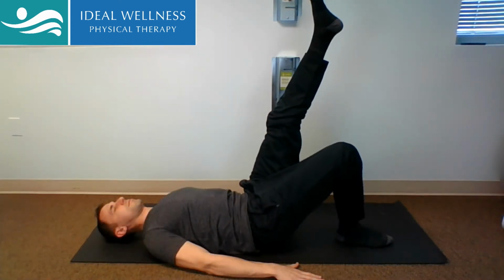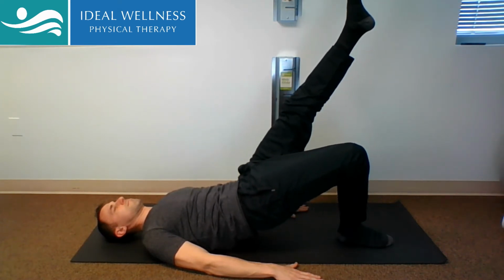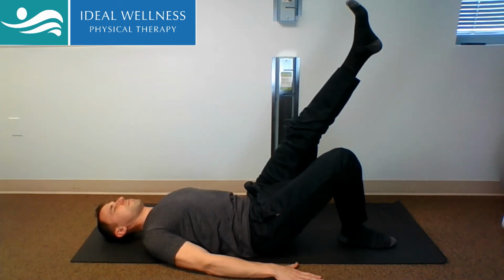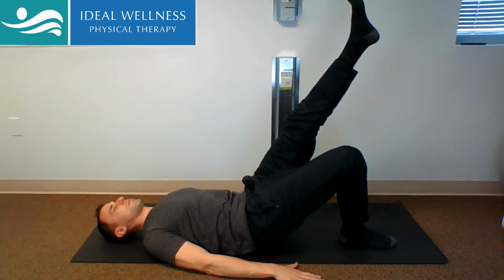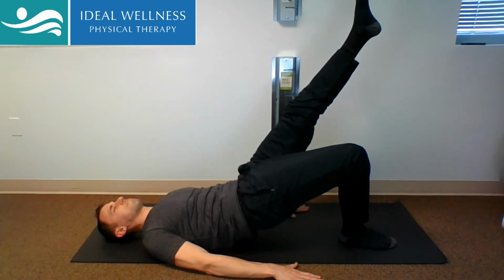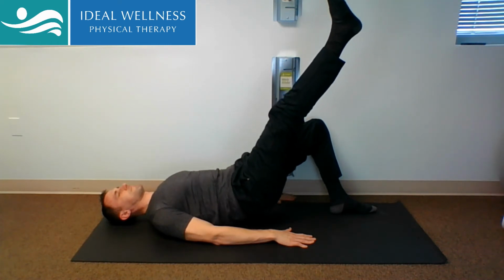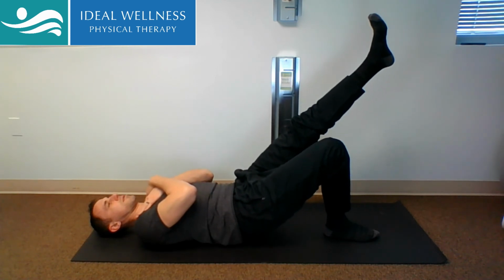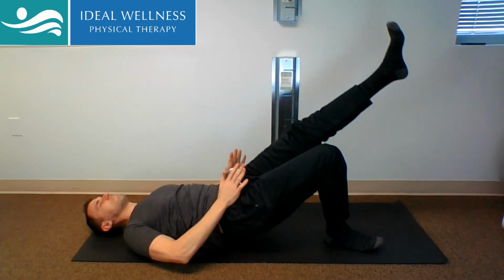Single-Leg Bridge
A progression of Bridges.  IF you're ready.   Get after the gluts with this one even more.   This is essential for observing and eliminating any discrepancy in strength stability on the right vs. left side.

Do not perform unless advised by your Physical Therapist.  This exercise may be contraindicated with some diagnoses or after some surgeries.   This video is meant for clients of IDEAL WELLNESS after they have been instructed on these exercises in person.